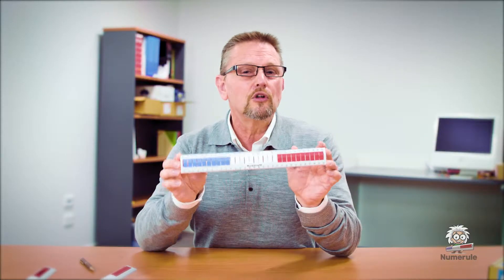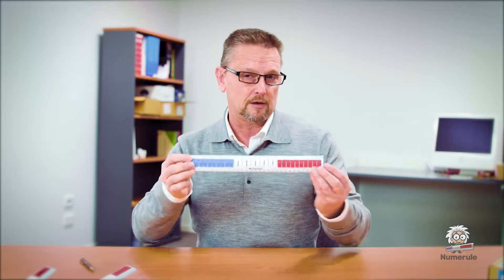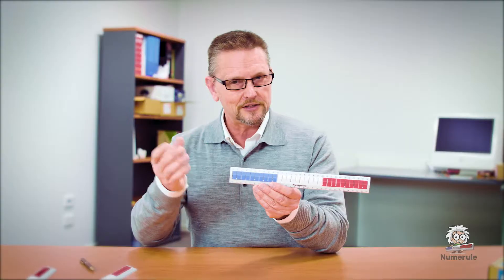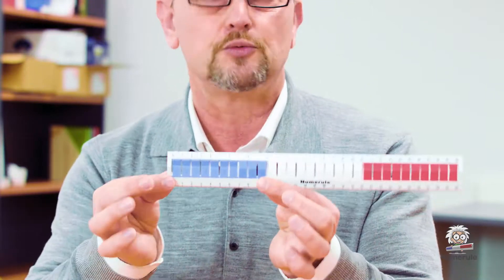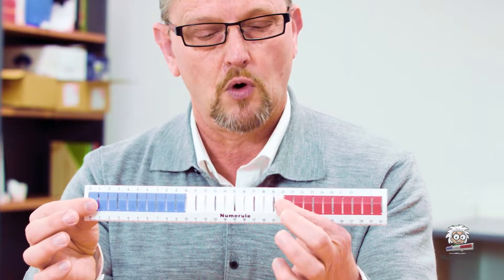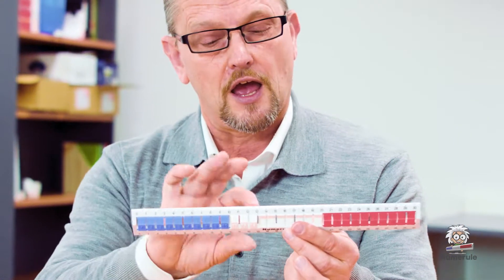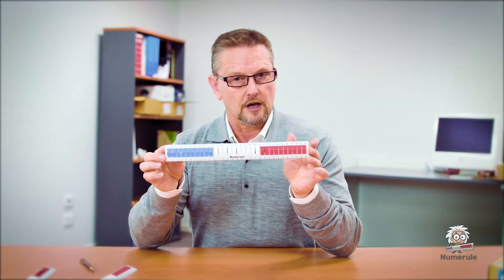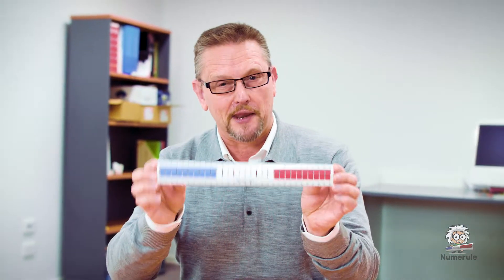Numerule Introduction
The Numerule is a new multi-sensory, maths teaching aid that helps guide children through the foundational concepts of mathematics.